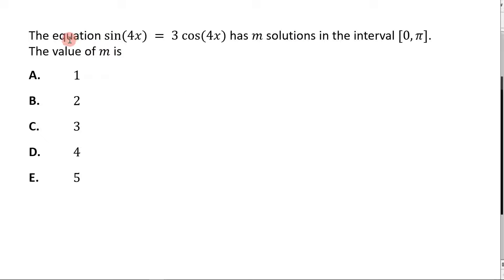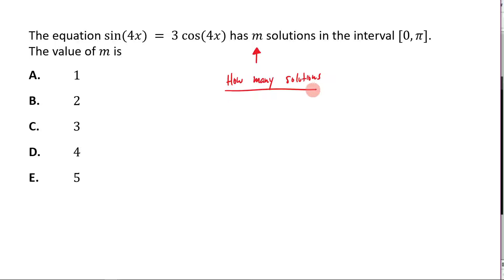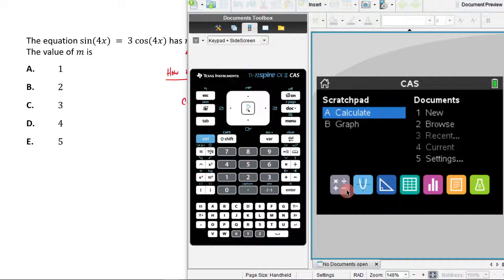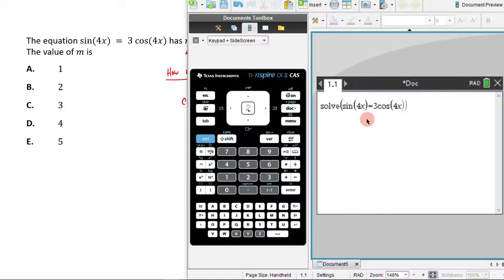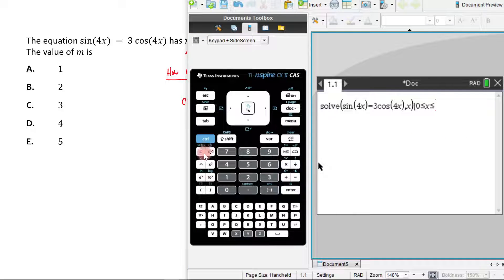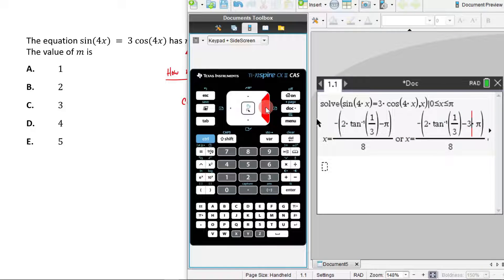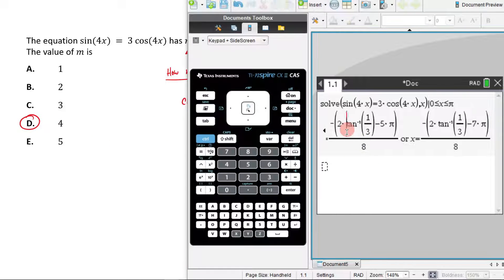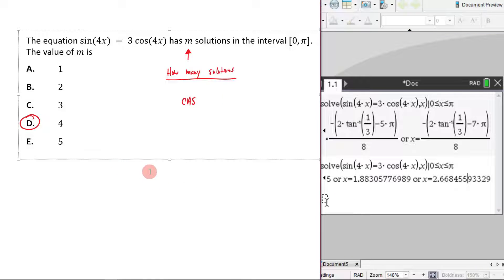MC7 CAS Amount of Solutions